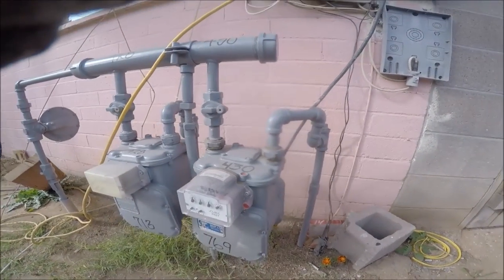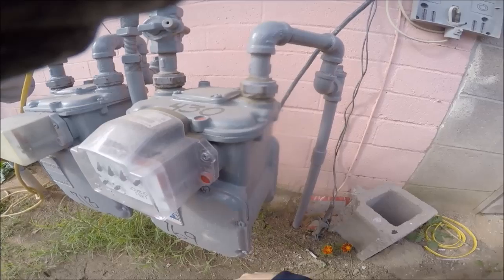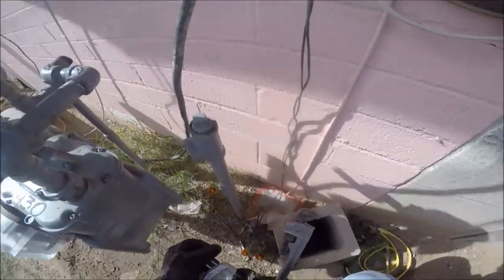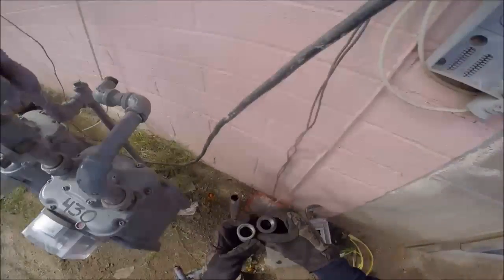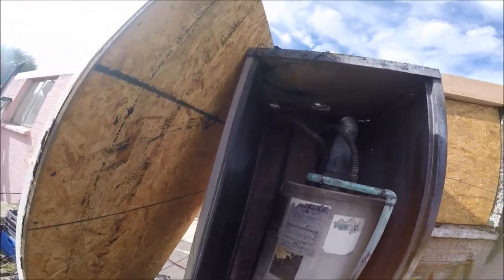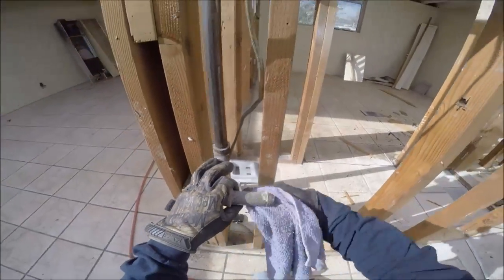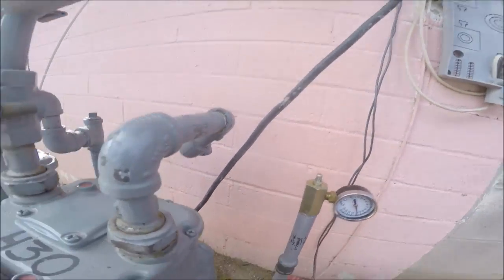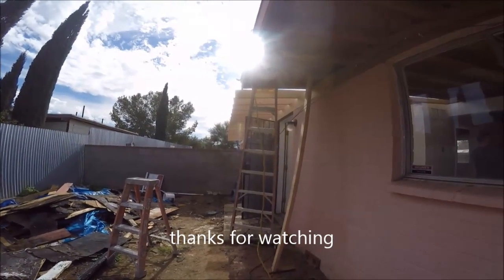gas pressure test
cap existing gas lines to pressure test system of burned unit from fire at water heater